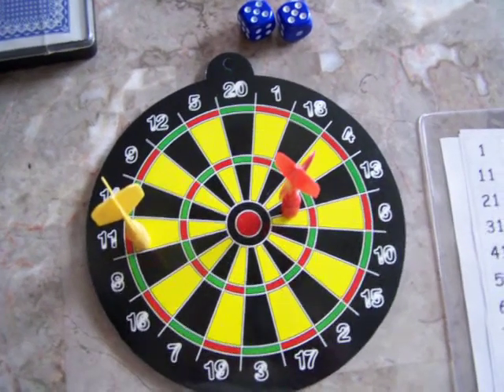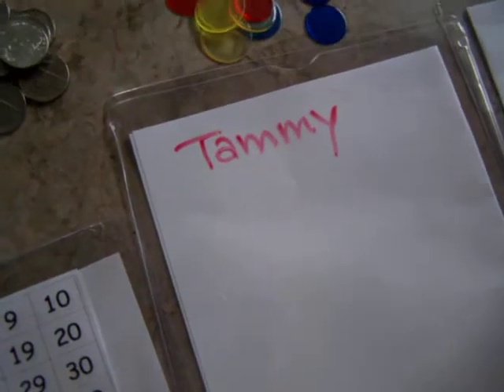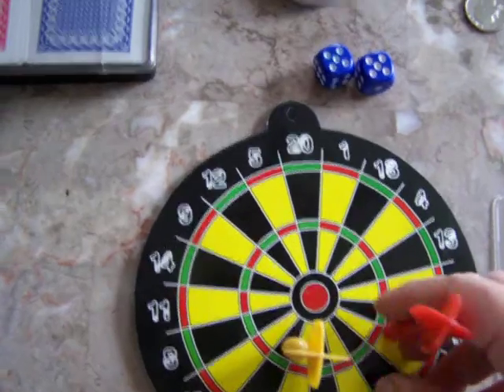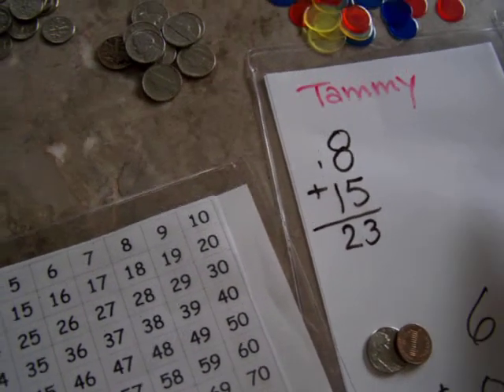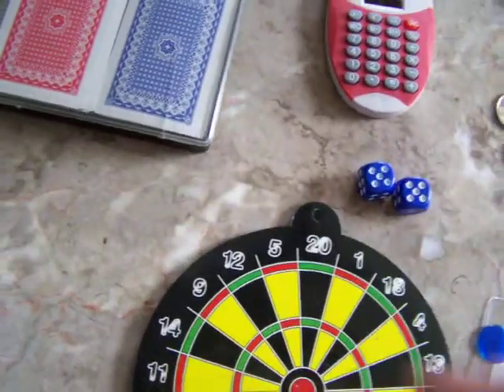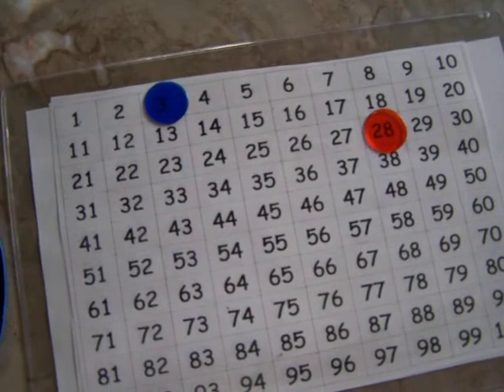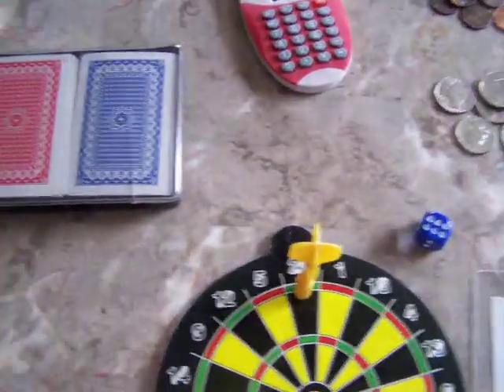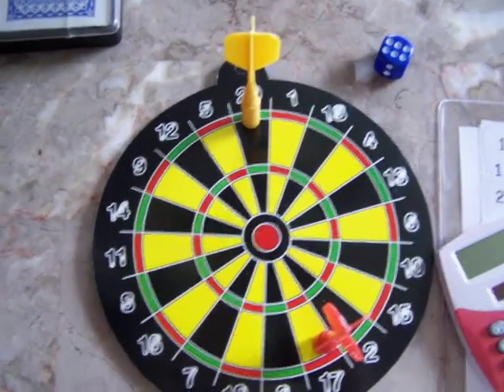Dart Board Math Games for Math Kit Tutor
Here are several games that students or families can use to build math skills, ages 4 and up. (number recognition, counting, writing numbers and cents, adding, multiplying, counting money, and ones/tens place value.